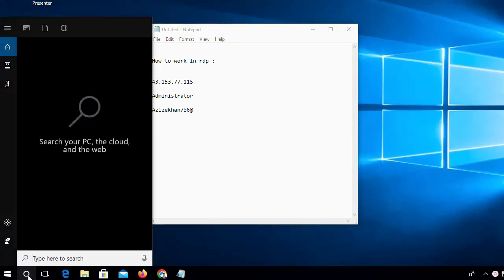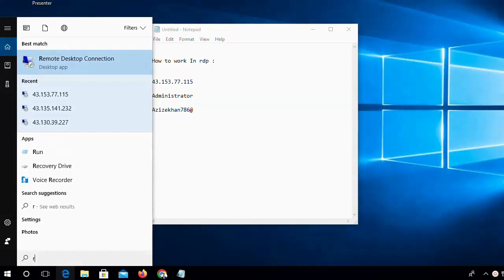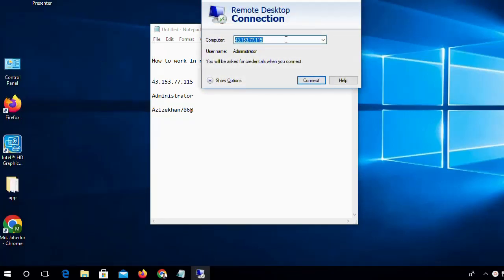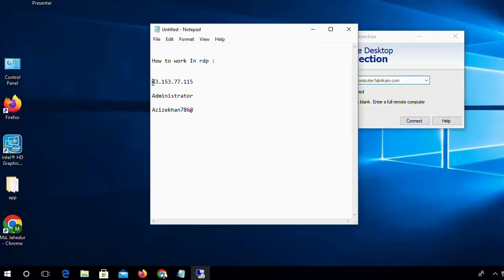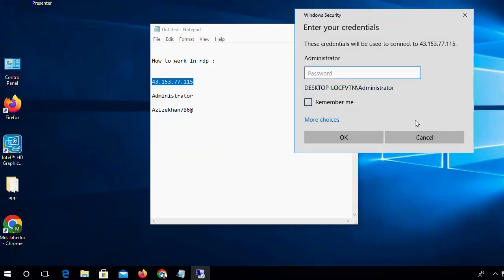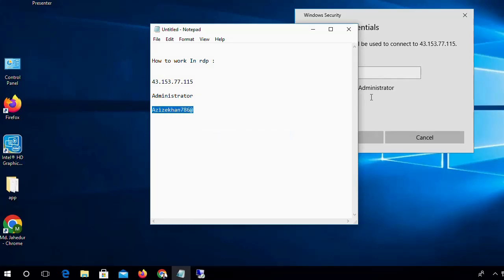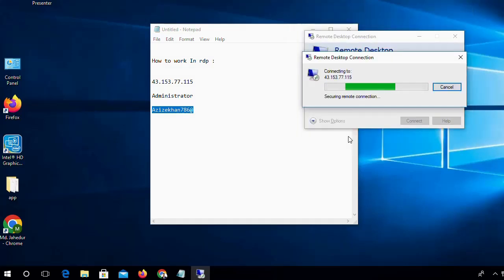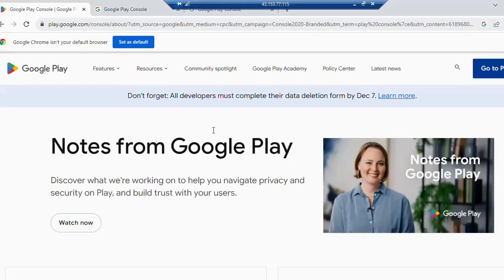Understanding RDP: Remote Desktop Protocol Explained | How to Connect - 1 Minute School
Welcome to 1 Minute School! In this quick and informative video, we're going to demystify RDP (Remote Desktop Protocol) and show you how to connect to remote computers effortlessly. 💻🌐

RDP is a powerful technology that allows you to access and control another computer or server from a distance. Whether you're a tech enthusiast, a business professional, or just curious about how remote access works, this video is for you!

In this video, we'll cover:
✅ What RDP is and why it's essential in today's connected world.
✅ How to set up and configure RDP on your Windows computer.
✅ Step-by-step instructions on connecting to a remote desktop using RDP.
✅ Tips and best practices for a smooth remote desktop experience.

No more long commutes or being tied to a single location—learn how to harness the power of RDP to work and access your computer from anywhere, securely and efficiently.